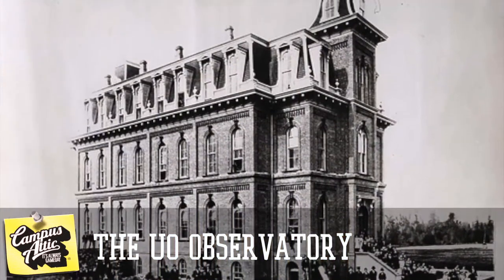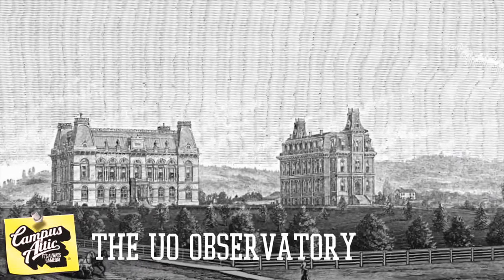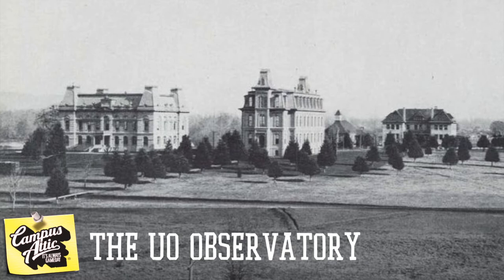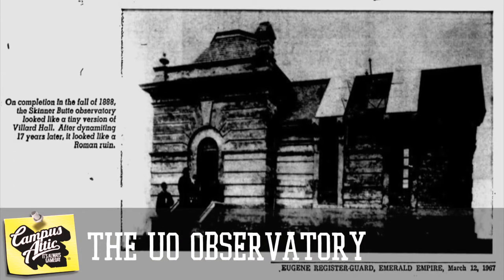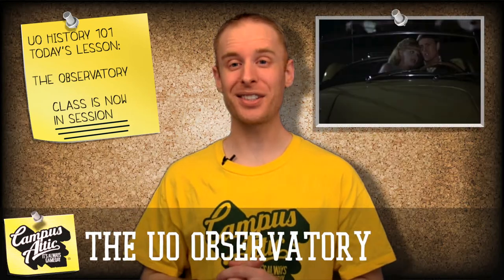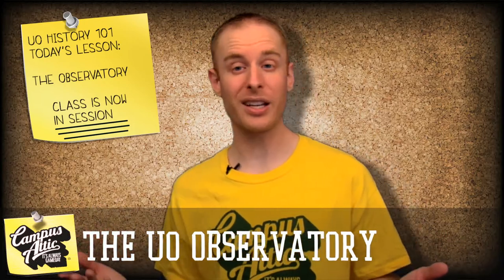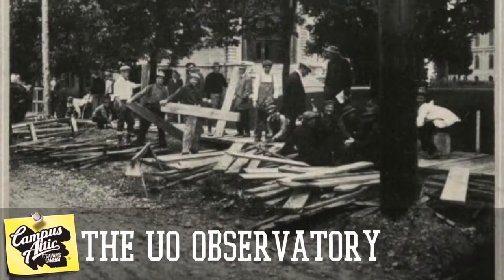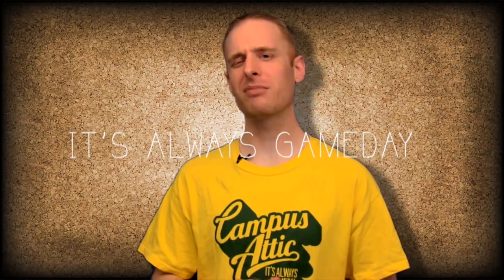Campus Attic Docs: The UO Observatory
CampusAttic.com presents UO History 101 - Campus Attic documentaries aimed to explain the inside stories and awesome events associated with the University of Oregon.
This week we discuss the University of Oregon Observatory, the third oldest building at the UO. It sat atop Skinners Butte with open views of the night sky for astronomical observation, but the building was doomed from the start, and late one night met a surprising end, by way of dynamite.